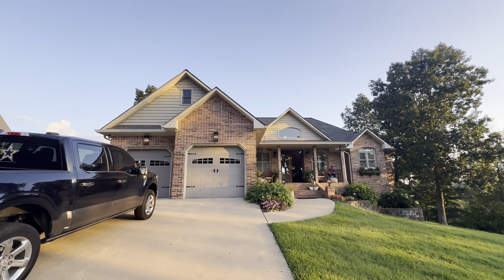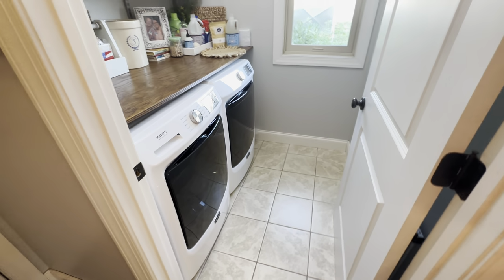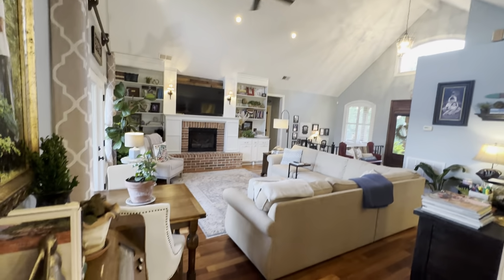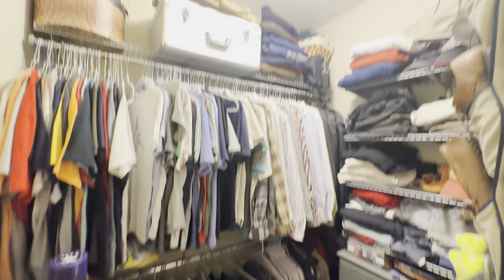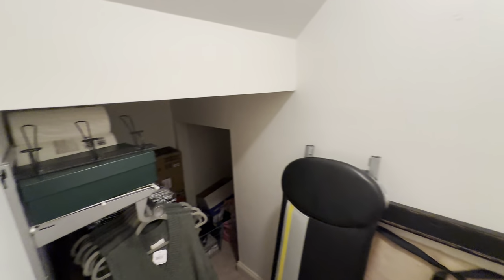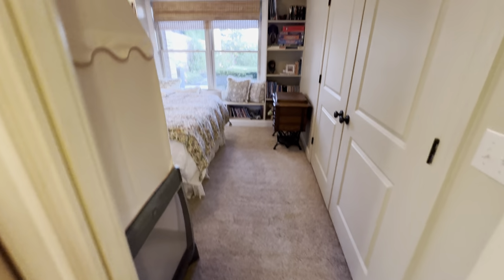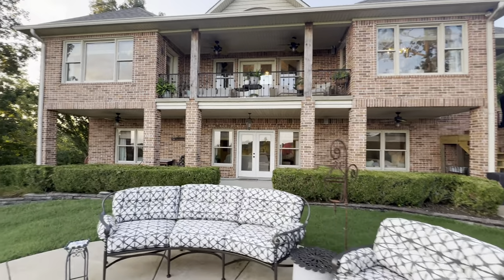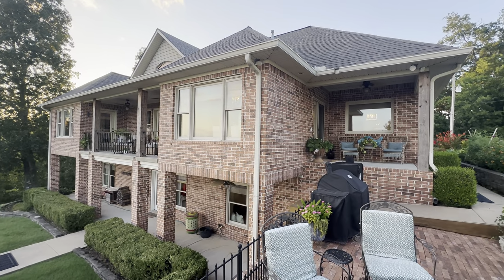River trace drive lake home